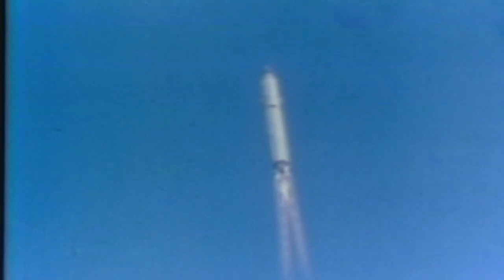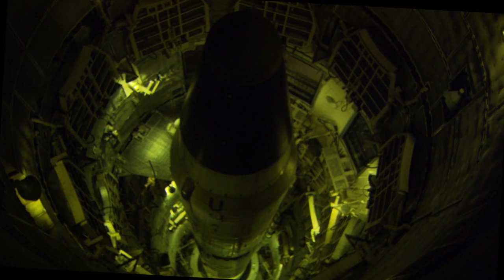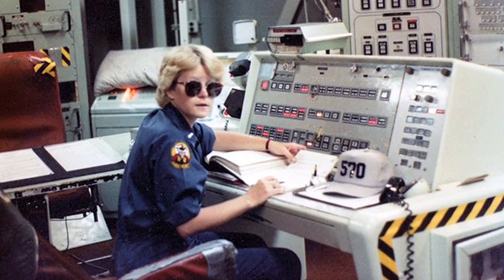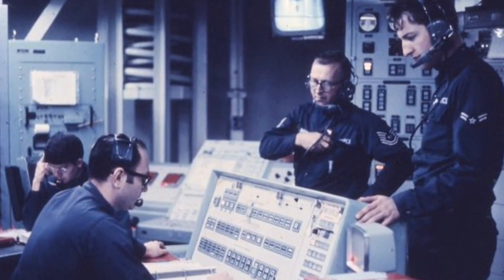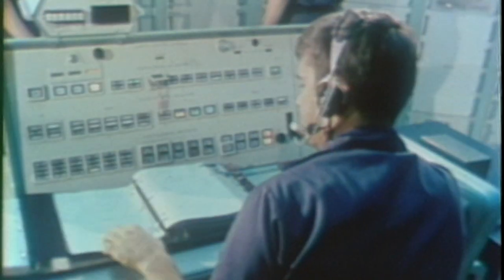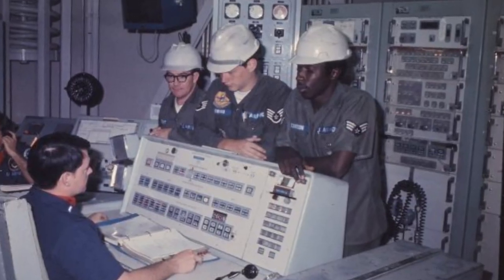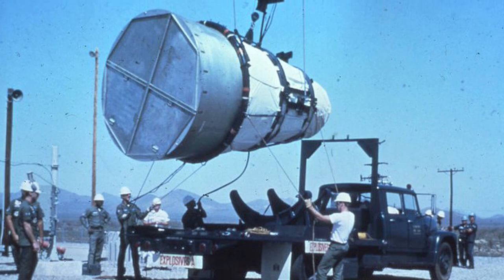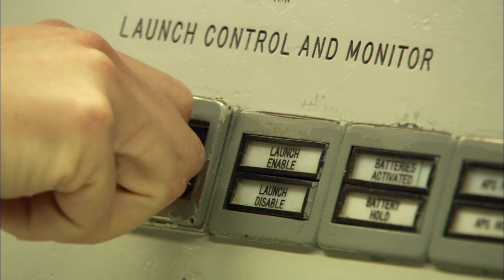Titan Missile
Season 8 - Show 30